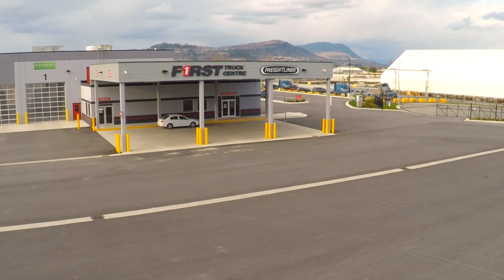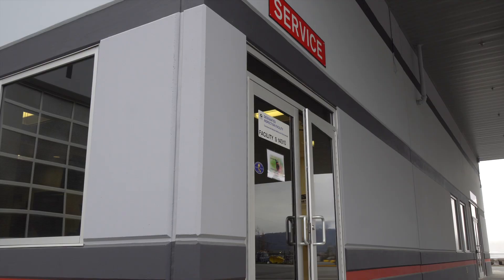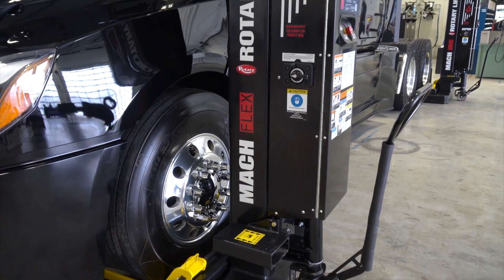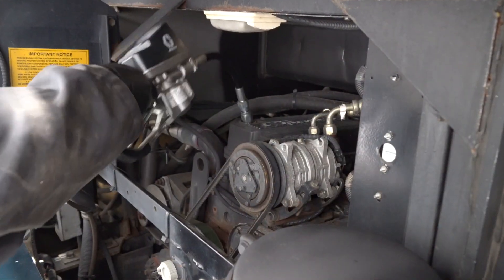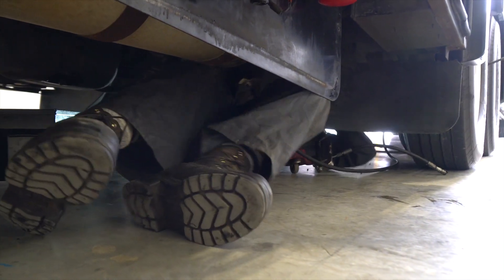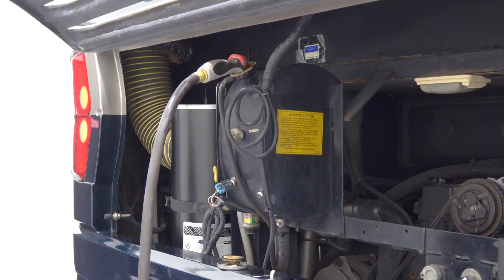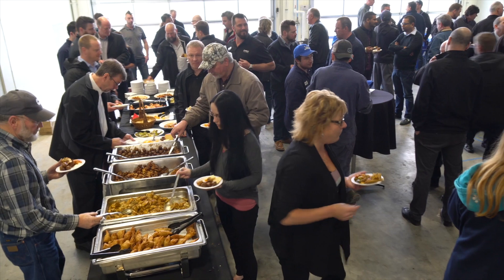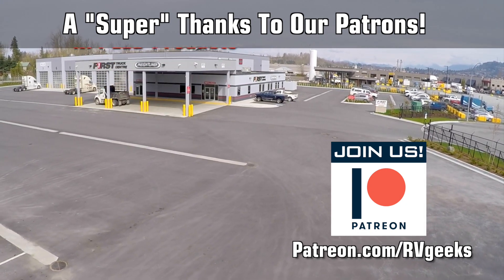🔧 RV Maintenance - Part One - First Truck Centre 🔧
Maintaining an RV can be easier when you have a relationship with a local shop that you know you can trust. But when you're a full-timer, "local" loses its meaning. We've just had our second excellent experience with First Truck Centre, which is perfect for us, since we visit BC's Lower Mainland a lot.

If you're planning to RV in BC or Alberta, First Truck Centre is a great shop that we highly recommend.

Utility Blocks - Single
Utility Blocks - 4 Pack
20' Heavy Duty Sewer Hose
Clear Elbow Adapter
20' Sewer Hose Support
25' NeverKink Drinking Water Hose
Adjustable Water Pressure Regulator
Meguiar's NXT 2.0 Wax
360 Siphon Vent - White
360 Siphon Vent - Black